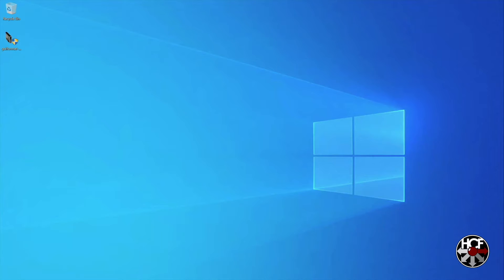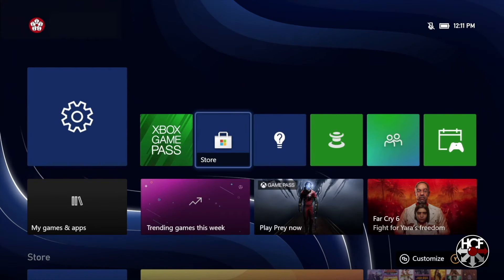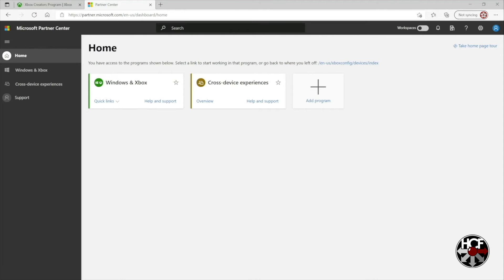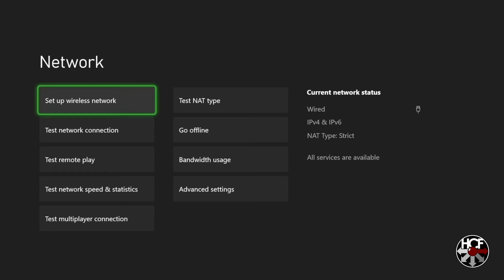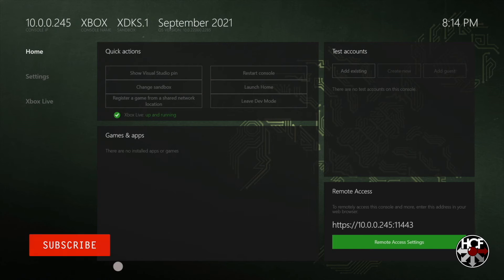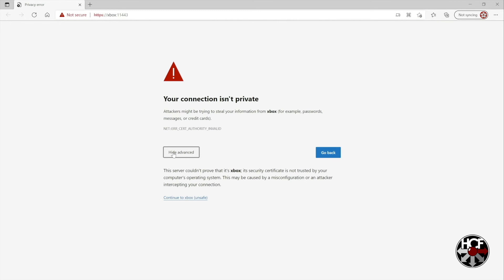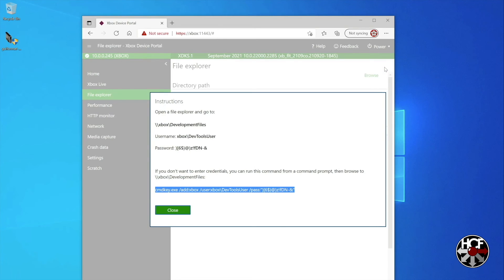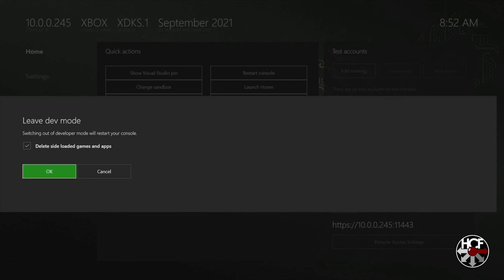Xbox Series S/X Developer Mode | Installation & Setup | How To Guide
Microsoft's Developer Program comes to their 9th generation consoles, the Xbox Series S and X with the Xbox Dev Mode App, opening up the powerhouse systems with new options, the ability to install emulators, and the opportunity to develop your own games!

We'll walk through the process of signing up for the Microsoft Partner Program and registering for a Developer account, as well as installing and configuring Dev Mode on your Xbox!

Xbox Series S
Xbox Series S Controller